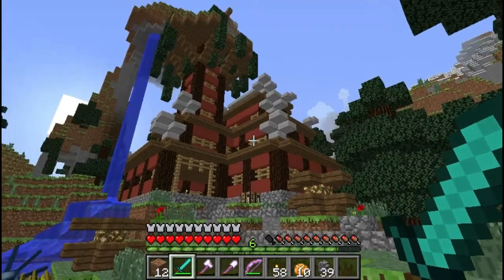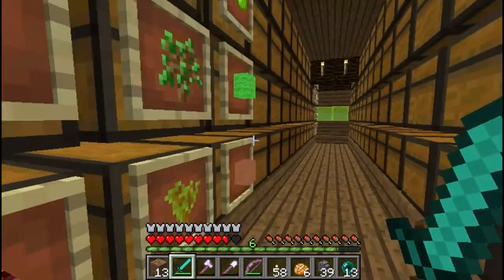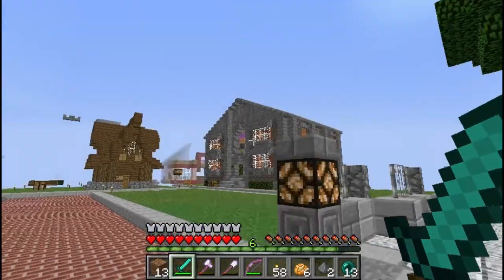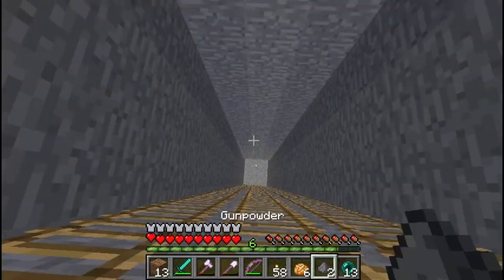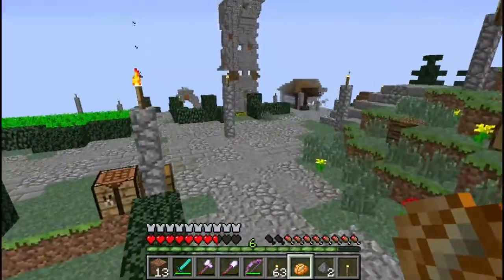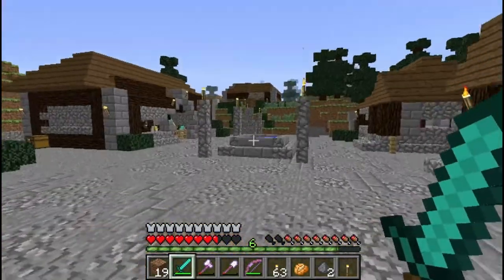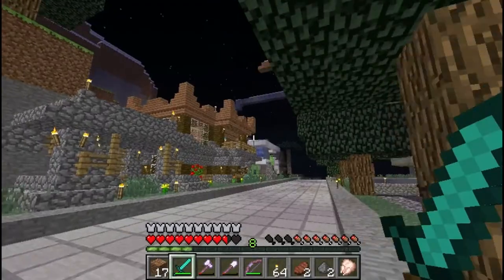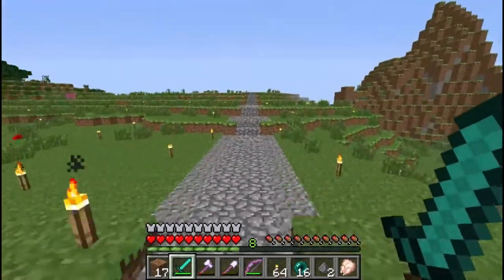Live. Craft. Mine. SMP: Episode 9 - Server Tour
Today we go on a tour of the server and show off the guys places and other places around the map. Hope you guys like the new intro! All details are below!

LCM Youtubers!